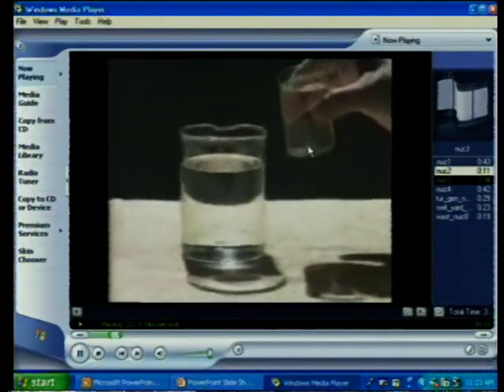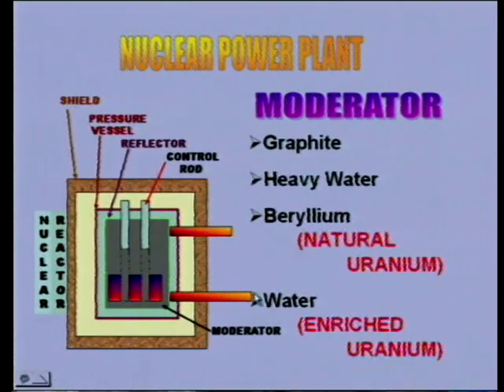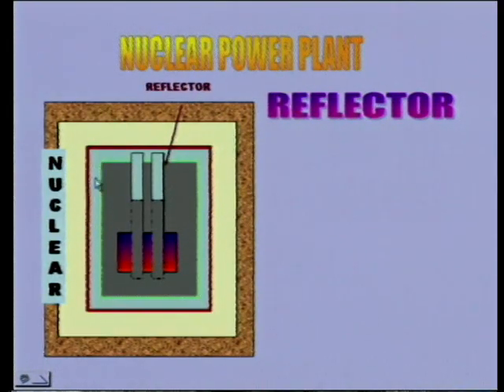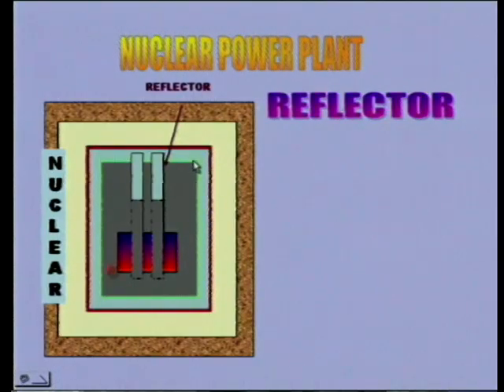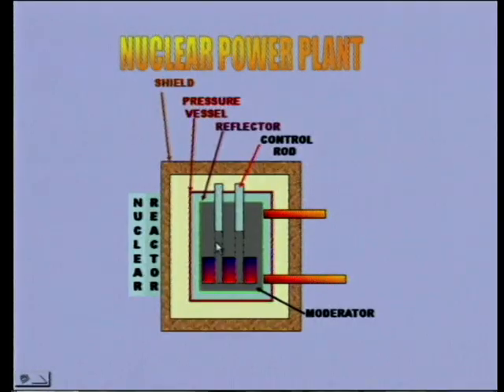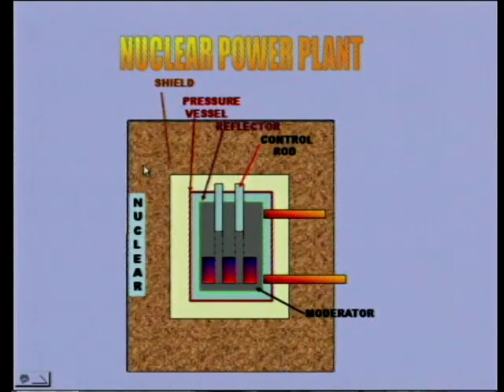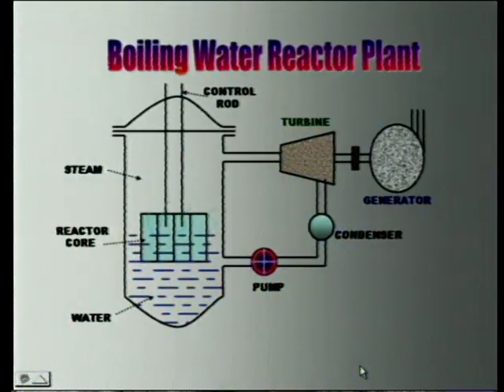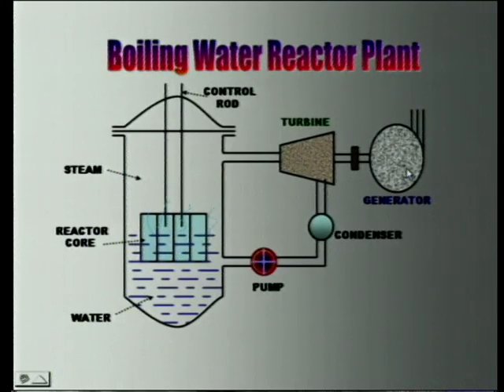Power System-I -- Nuclear Power Station Part-3